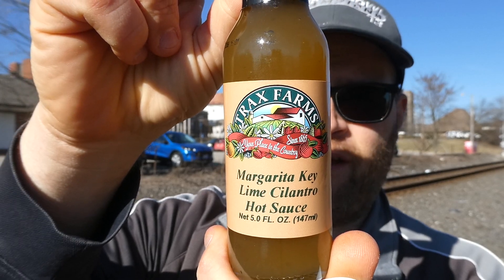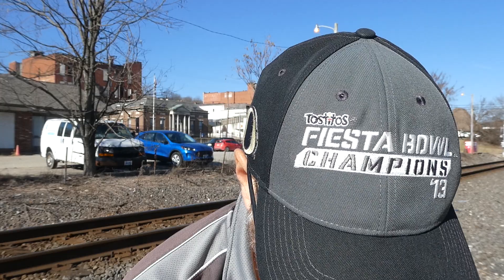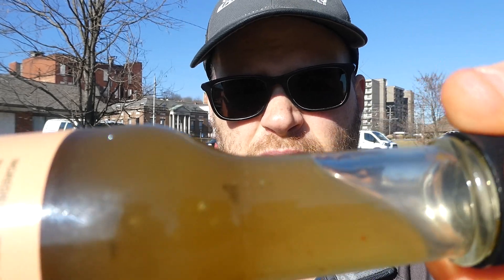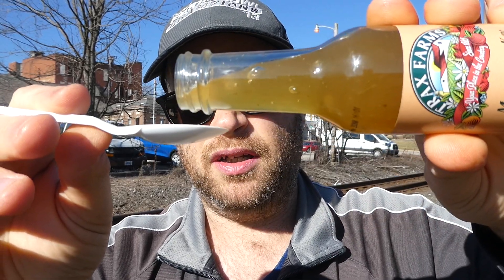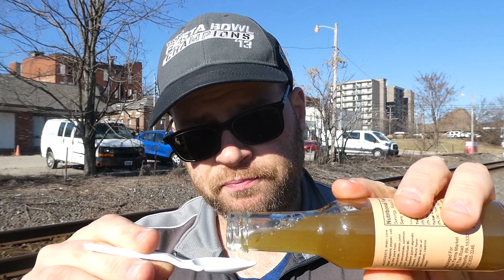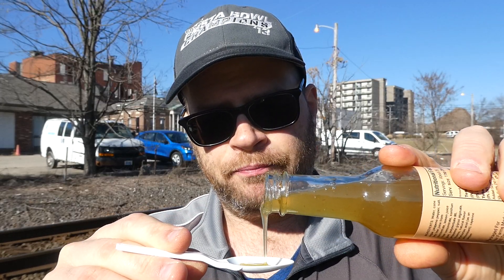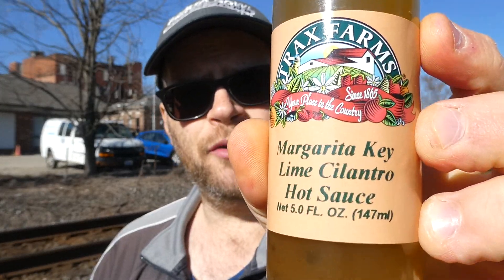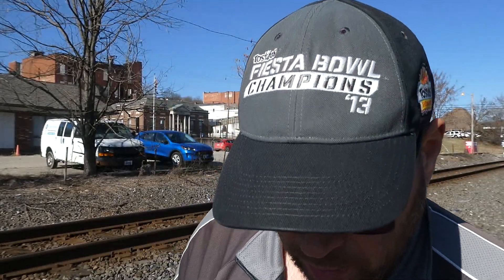Trax Farms Margarita Key Lime Cilantro Hot Sauce